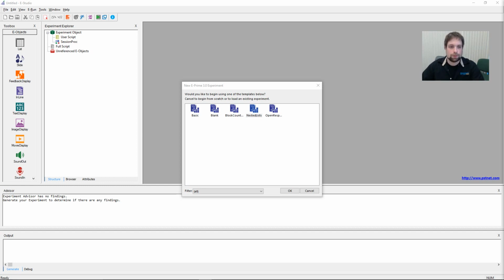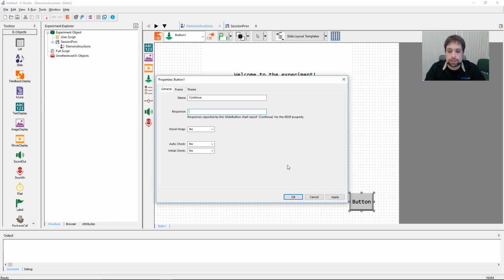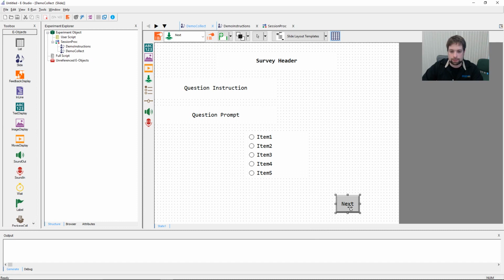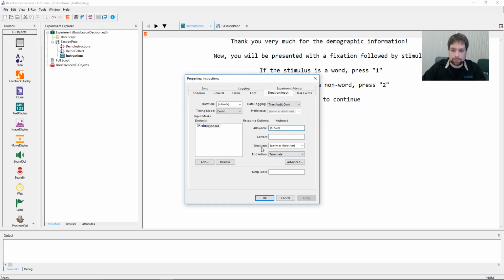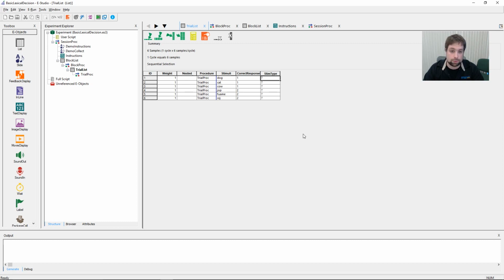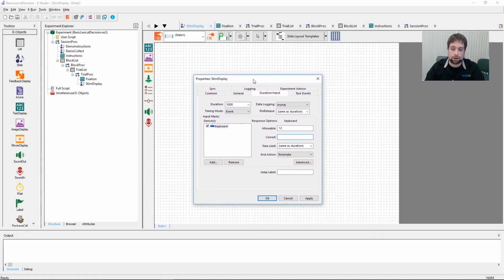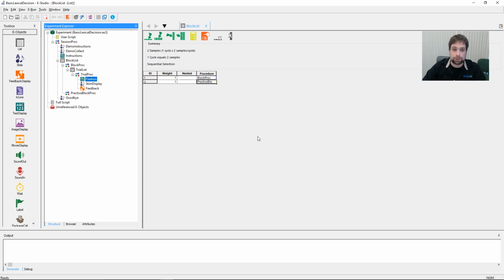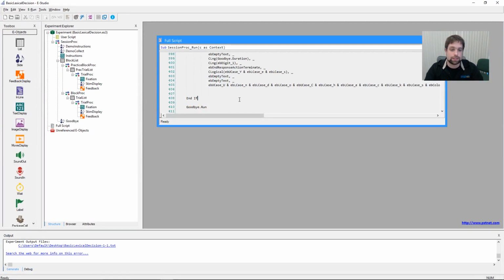E-Prime 3 Basic Webinar - Building Lexical Decision Experiment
In this live streamed E-Prime Webinar, Devon builds a Lexical Decision Experiment step by step and goes through explaining all settings! Leave a comment of potential live stream ideas you'd like to see!